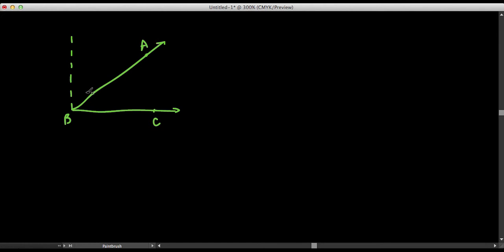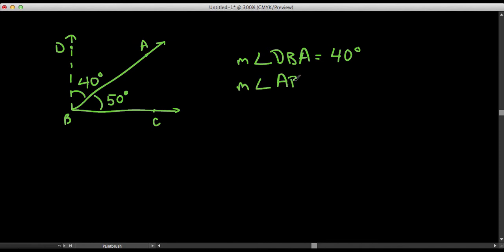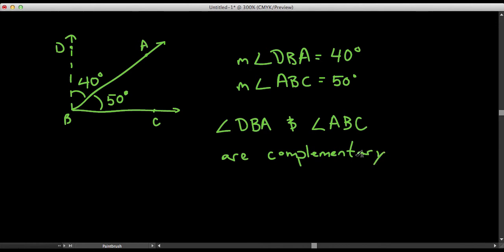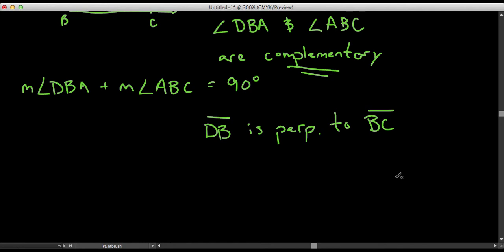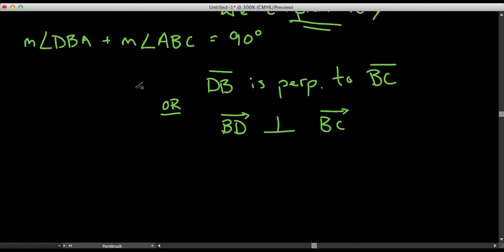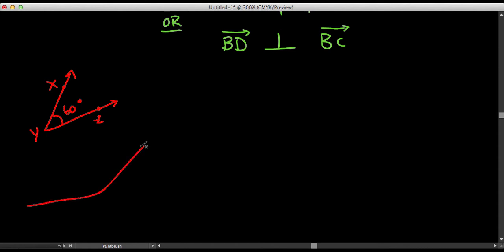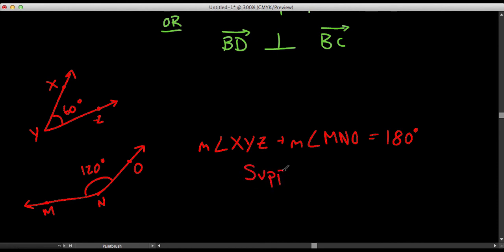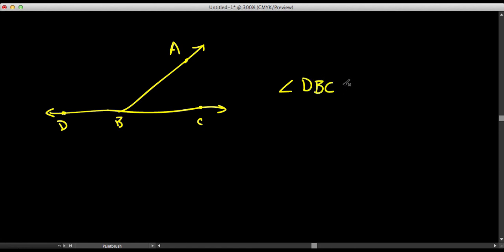Complementary and Supplementary Angles